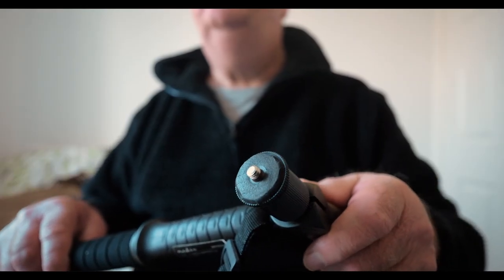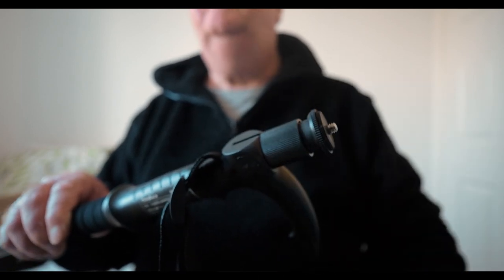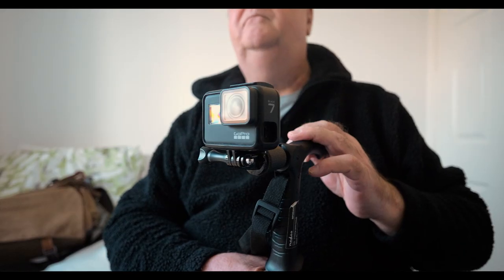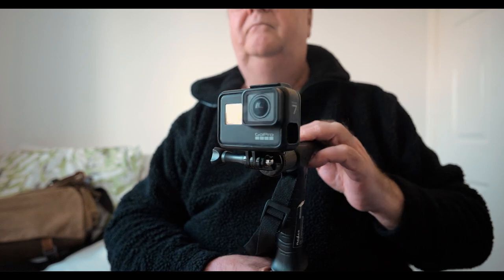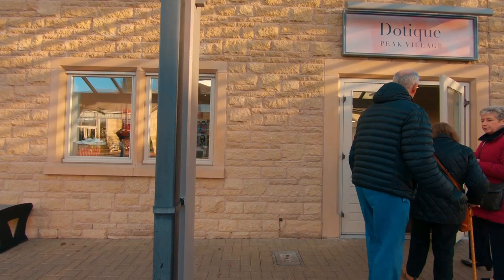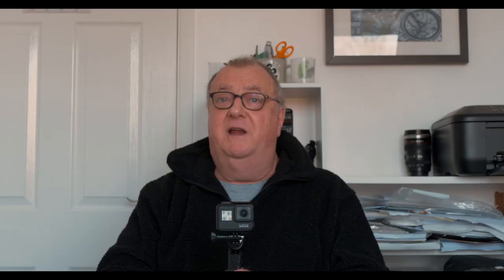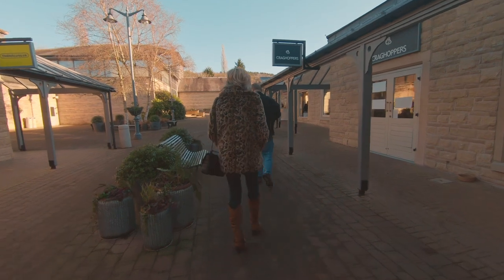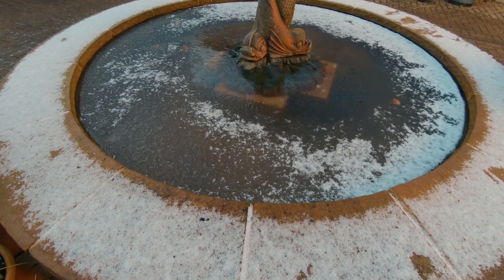Review of the NEDIS Monopod Walking Pole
A walking / trekking pole is a bit like a monopod or selfie stick so why not combine the two. Filmed at 4K on a Panasonic GH5 & on a GoPro Hero 7 Black. Edited with DaVinci Resolve 18.